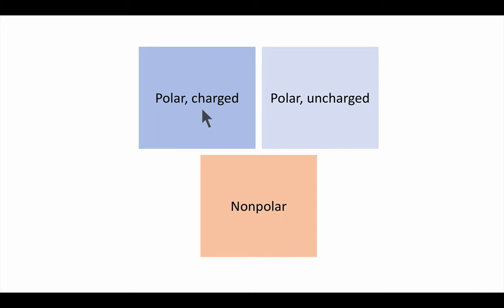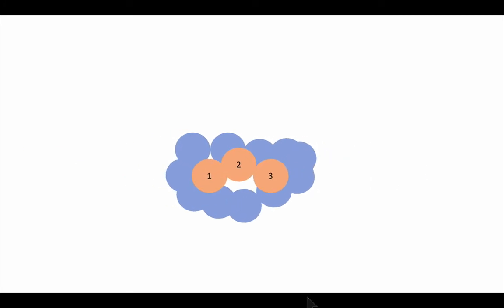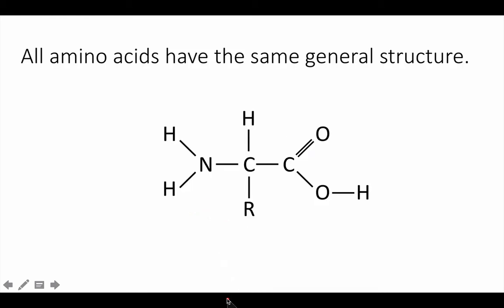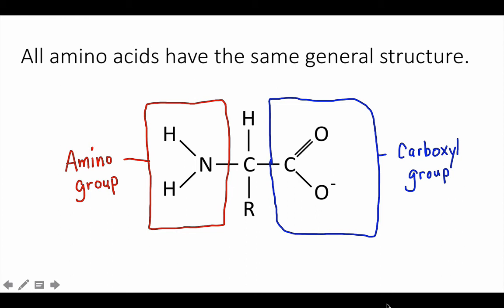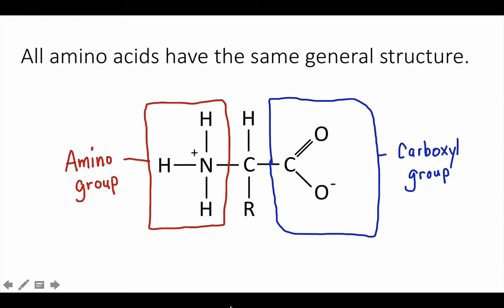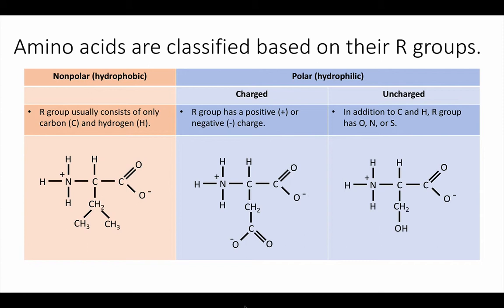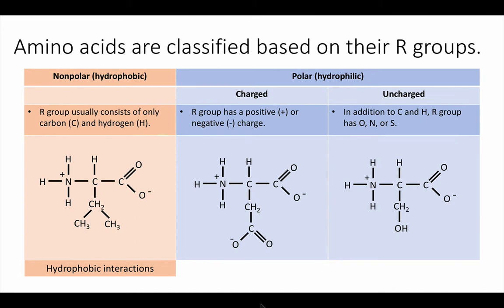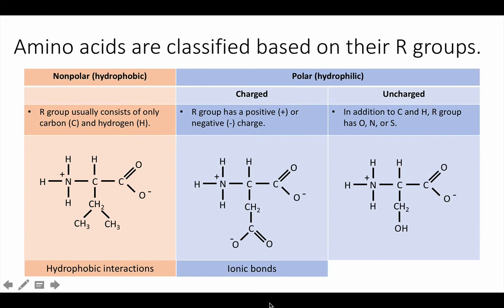Classification of amino acids